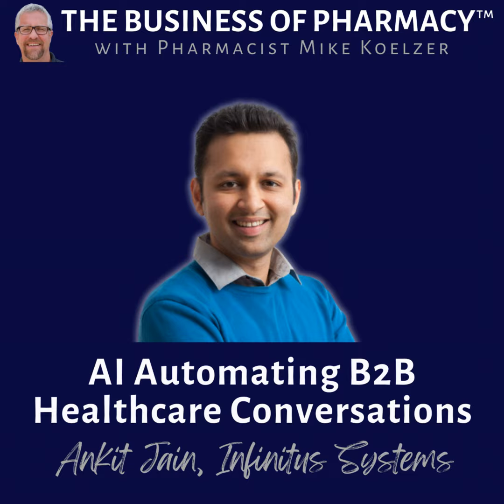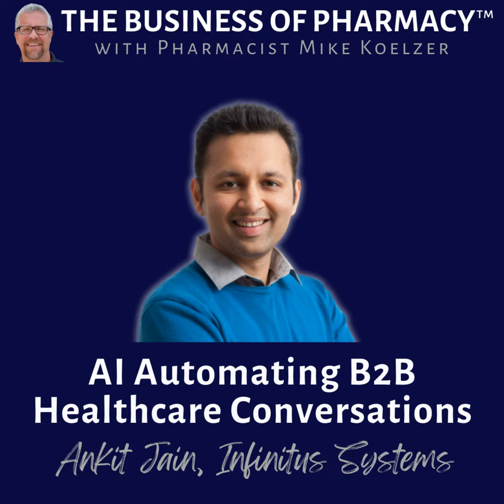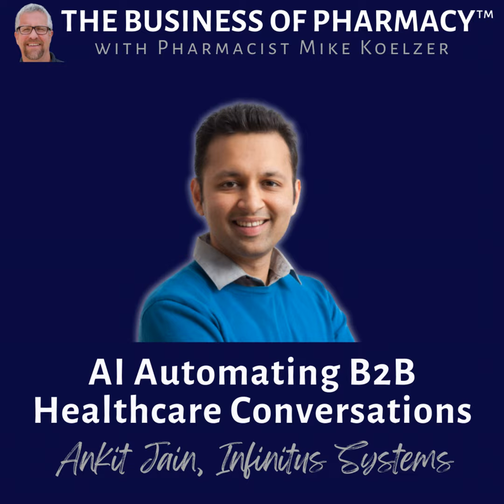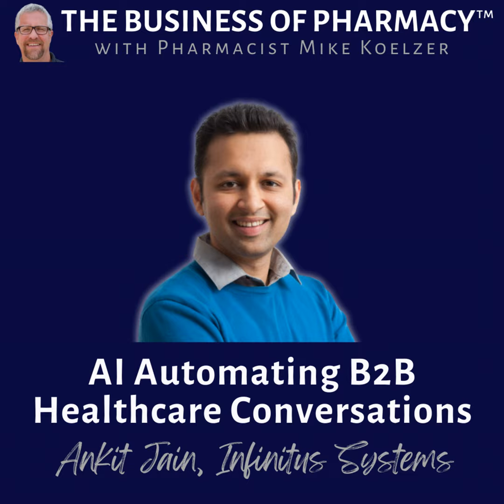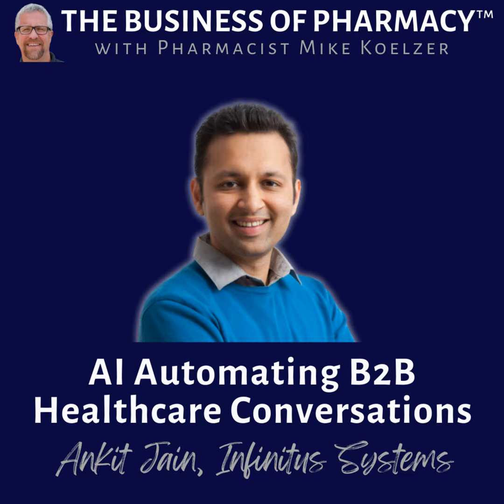AI Automating B2B Healthcare Conversations | Ankit Jain, Infinitus Systems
In this insightful episode, Ankit Jain, co-founder and CEO of Infinitus Systems, discusses the transformative impact of AI on B2B healthcare conversations. He delves into the challenges in healthcare communication, the evolution of AI technologies, and how automation can enhance efficiency and patient care.

  •  00:12 - Introduction to Ankit Jain and Infinitus Systems

  •  01:47 - The inefficiency of phone calls in healthcare

  •  06:48 - The desire for efficiency in healthcare systems

  •  07:12 - Revenue cycle management in healthcare

  •  11:54 - Future of AI in healthcare communication

  •  17:02 - Ankit Jain’s journey from Google to healthcare innovation

  •  25:30 - The challenges and rewards of entrepreneurship in healthcare

  •  33:26 - AI's potential in improving healthcare processes

  •  42:52 - The impact of language models in healthcare

  •  51:02 - The future of conversational AI in healthcare

The Business of Pharmacy Podcast™ , hosted by pharmacist Mike Koelzer presents candid, in-depth conversations with pharmacy industry leaders every 📅 Monday morning.